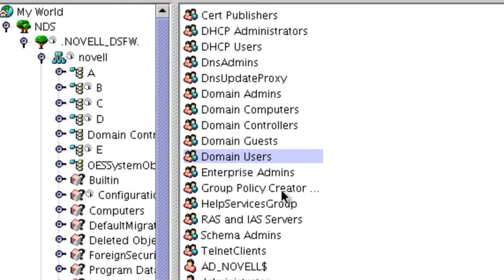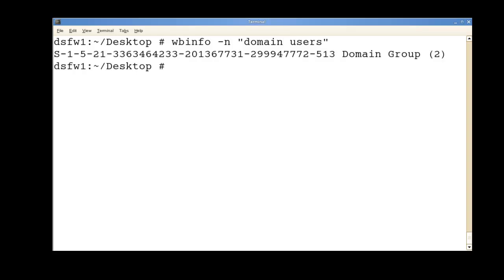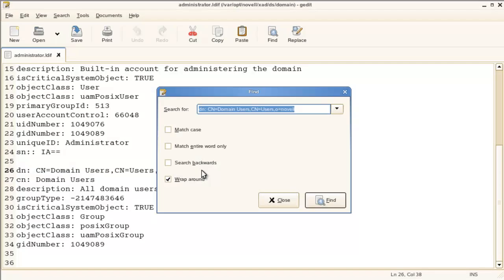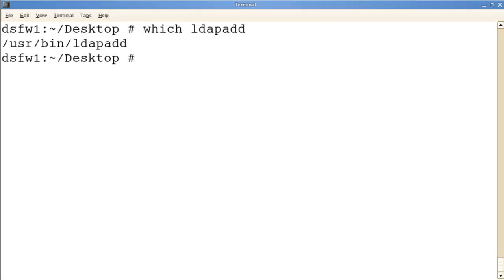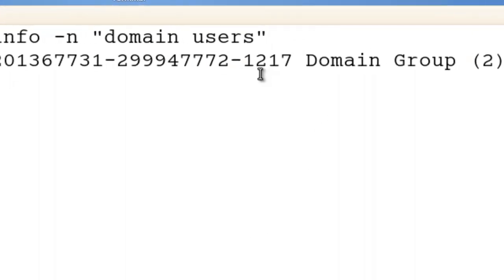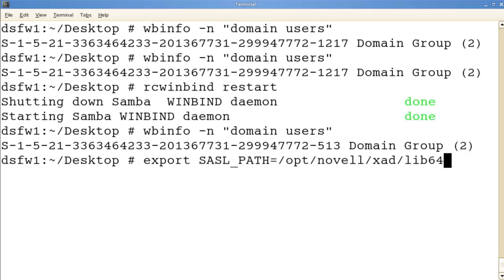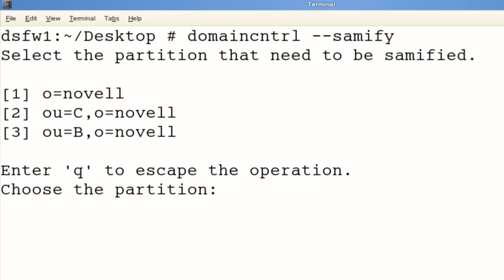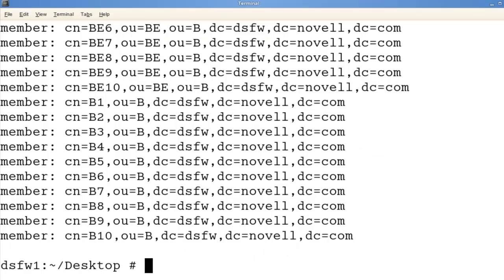How to recreate Domain Users group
The Domain Users group is a special system created group that is manditory for users to be properly provisioned for DSfW.  This video will show how to recreate the Domain Users group with the proper SID.

The ldif used to create the group is /var/opt/novell/xad/ds/domain/administrator.ldif
The ldif to modify the objectSid, samAccountName, and samAccountType is /var/opt/novell/xad/ds/domain/dommain.ldif.
Copy the section of the ldif specific to the Domain Users and make your own ldif files.

See TID 7009288